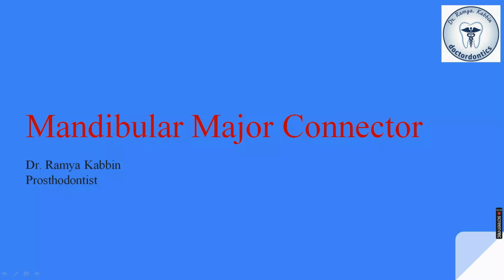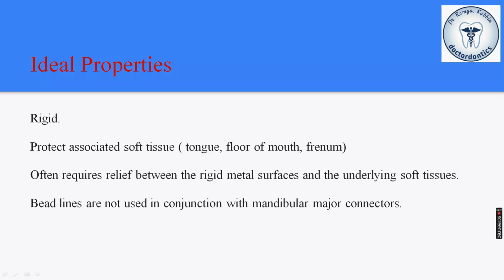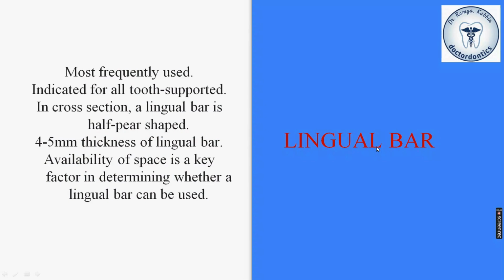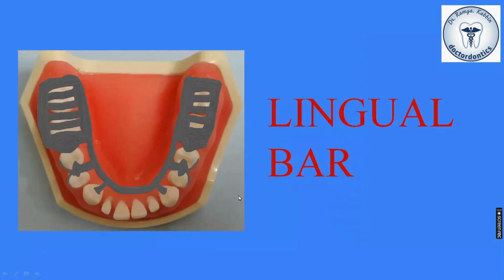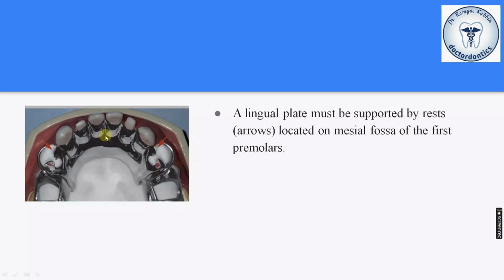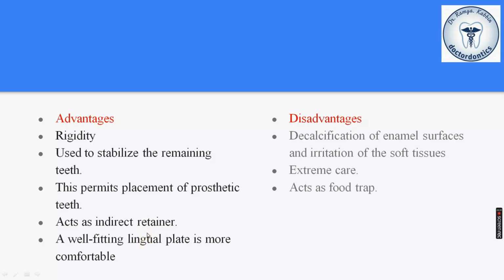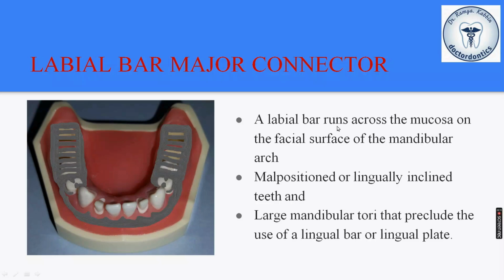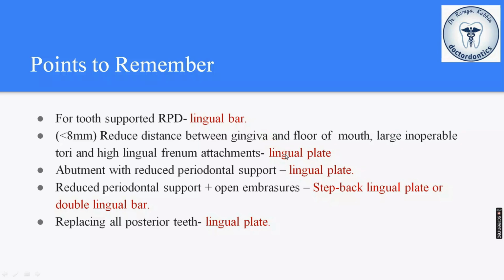Mandibular Major Connector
everything, you want to learn about mandibular major connector of removable partial denture.